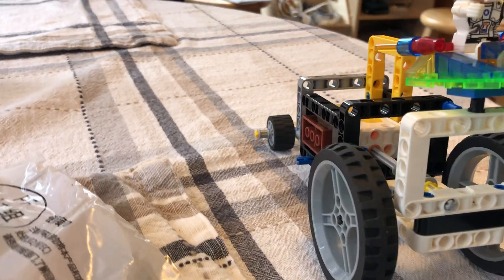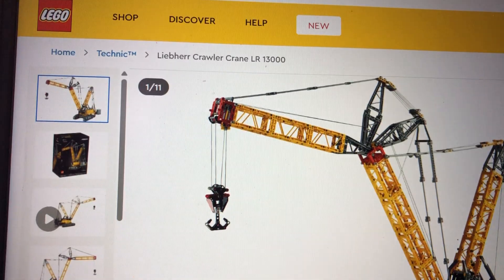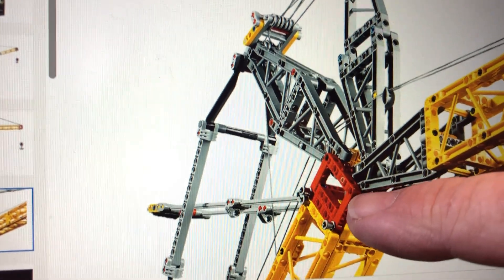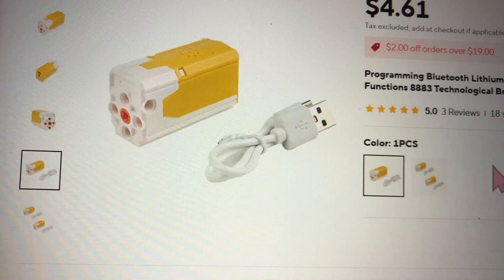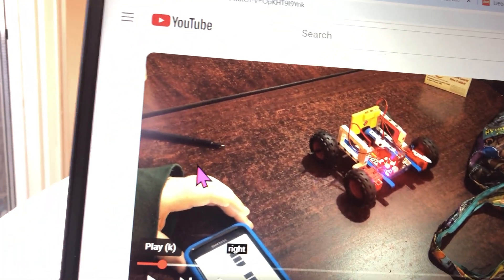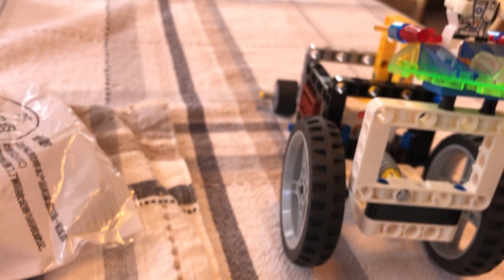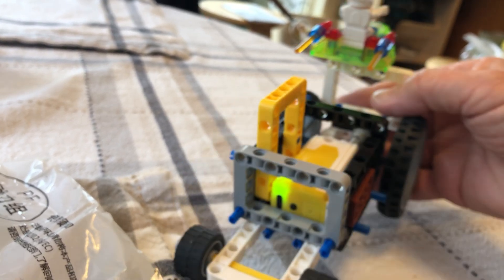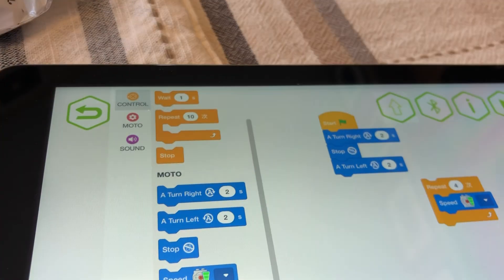LEGO Compatible Technic Parts: MOC Rover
My Own Creation Rover using Programmable ML Bluetooth motor from AliExpress. You can find these parts shown also on AliExpress. Wheels , axles and all that. The motor is rechargeable with cable included.
The iOS/Apple app is in the Apple app store.